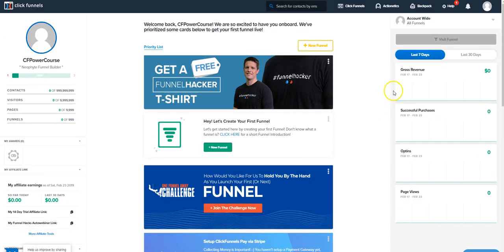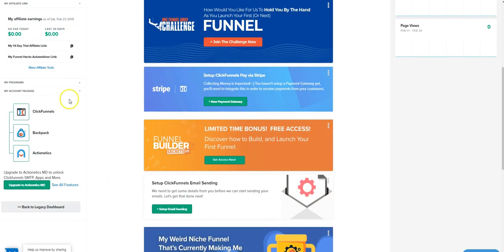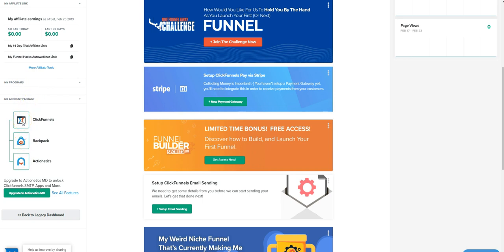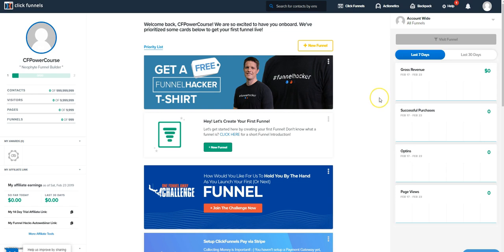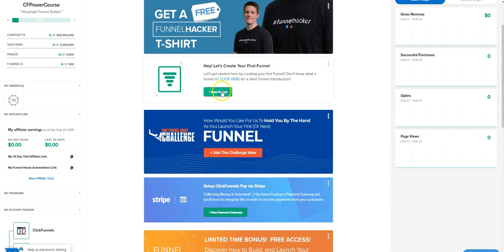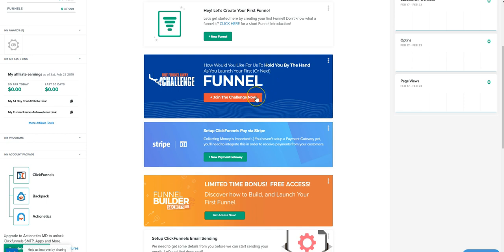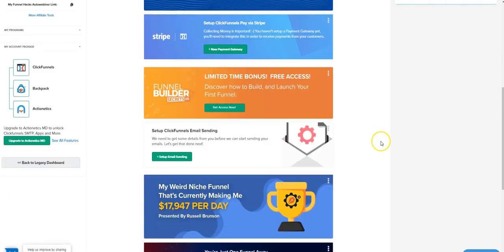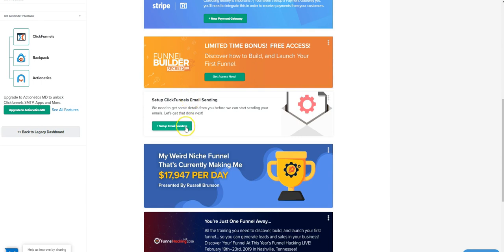Clickfunnels Mastery Course - Navigating The Dashboard PART 1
Click funnels Mastery Course - Navigating The Dashboard PART 1

In this Video I show you how to Navigate the dashboard in clickfunnels, I show you how to work your way around everything in clickfunnels to get a good feel of the navigation. Once you understand the dashboard, it makes it easier to use Click Funnels!
Click Funnels Mastery Course  Navigating The Dashboard - 7 days ago - Keap vs ClickFunnels Share Share Your Comparison of Infusionsoft vs ClickFunnels Clickfunnels vs Infusionsoft in terms of sales funnels is a tricky debate and depends on your end goal as well as your budget

Wondering Clickfunnels How to Make Money with It - How to Use ClickFunnels to Make Generate Money Online.

Knowing how to use ClickFunnels to build a sales funnel is only one important step of the process.
Clickfunnels Mastery Course Intro:

I created this course with the sole purpose of helping other ClickFunnels™ users like yourself become more proficient in using the software. I remember when I first started using it and was completely lost. I had zero understanding and had little to no guidance...everything was figured out through trial and error. And as you can imagine, that was rough!

I want to help drastically shorten your learning curve. And whether you are a brand new user or have been using ClickFunnels™ for months, my hope is that you find the content of this membership helpful.

If you're not sure where to begin with your sales funnel journey or need additional training, the best thing for you to join would be the "One Funnel Away Challenge". For 30 days straight, you'll receive daily coaching and live help from Russell Brunson, Steve Larsen and Julie Stoian.

If you want to be an expert on building high converting online offer for any business  this is what you really need
If Any of Your Answers To The Questions Below Are Yes... WATCH THIS VIDEO!

✅Are you just getting started, and have NO IDEA where to start?

✅Are you in a dead end job that you hate, and you want to start your own business or start working from home?

✅Do you have a company that's been successful, but for some reason you're feeling stuck?

✅Are you trying to figure out a way to reach more people, or have a bigger impact on the world?

✅Are you convinced that you need a funnel, but not sure where or how to start?

✅Are you about to launch your next funnel, and want to make sure it's a huge success!?!

You can check out the One Funnel Away Challenge details, and join the Challenge

Paying for the full Etison Suite or want to upgrade? How would you like to get 12 months of the Etison Suite FREE ($3,564 value)? Check out the annual package deal below.